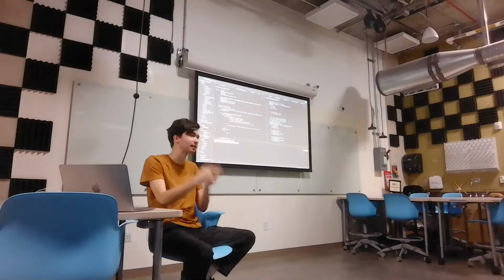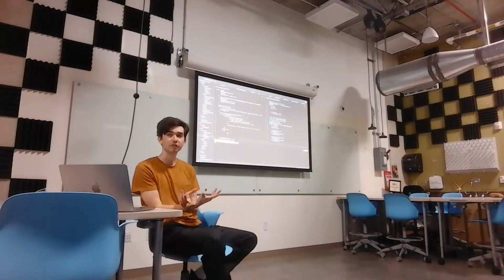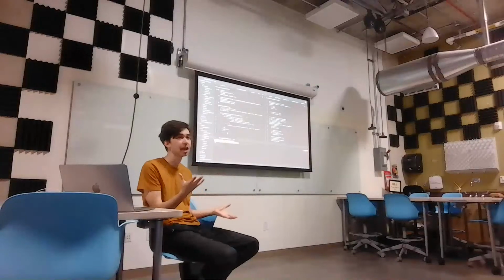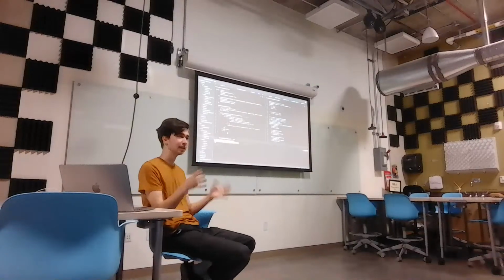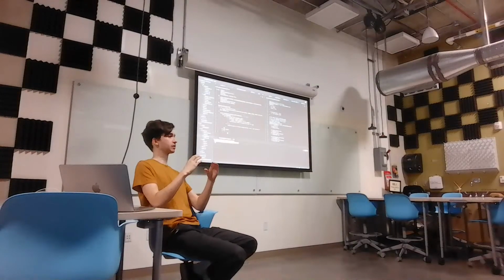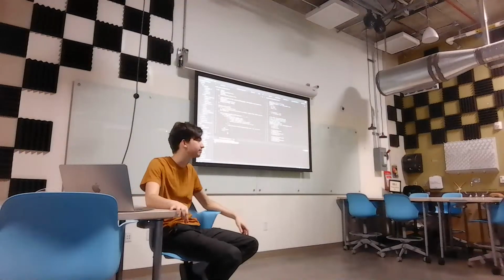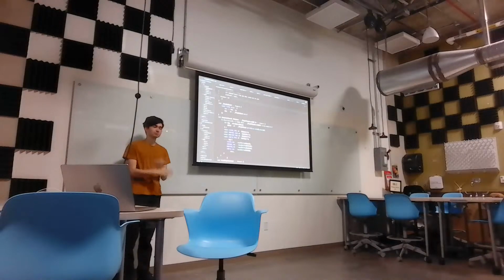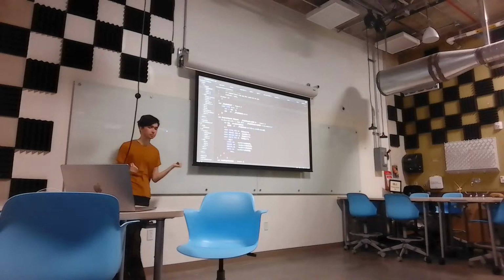Adin Ackerman Senior Design Project